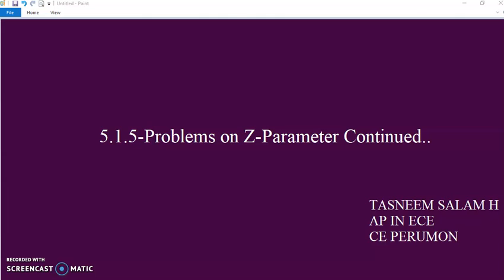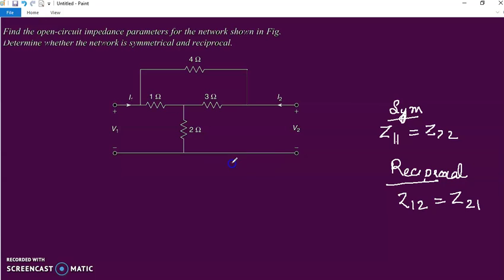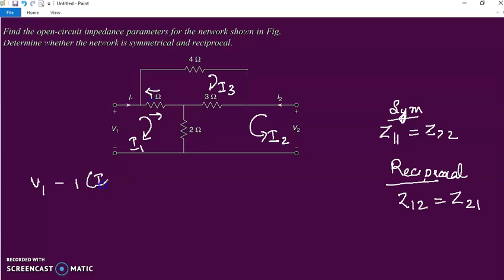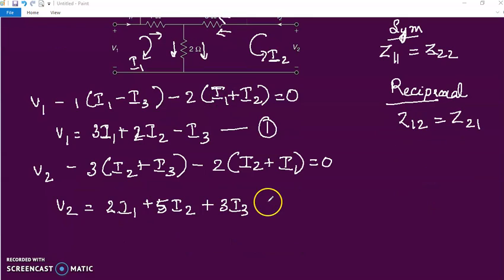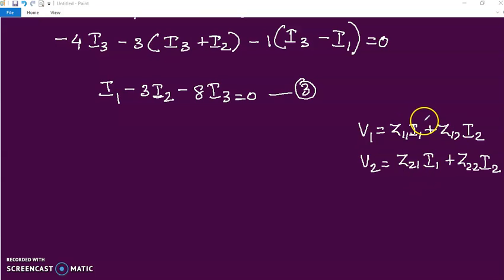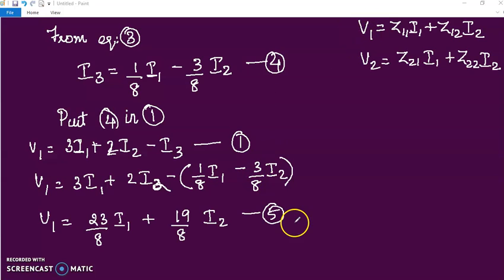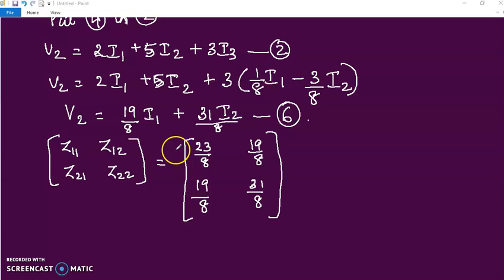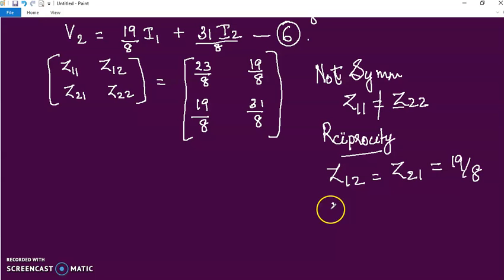5.1.5-Problems on Z-parameter continued...-ECT205-NETWORK THEORY-MODULE 5-KTU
5.1.5-Problems on Z-parameter continued...-ECT205-NETWORK THEORY-MODULE 5-KTU